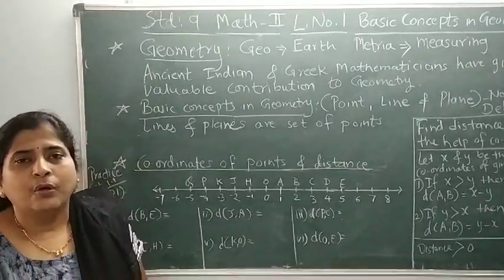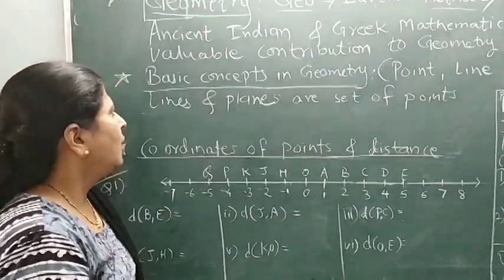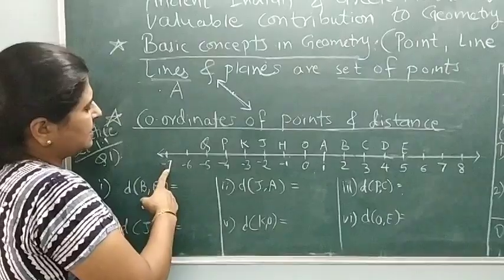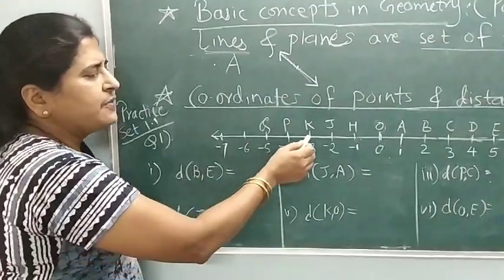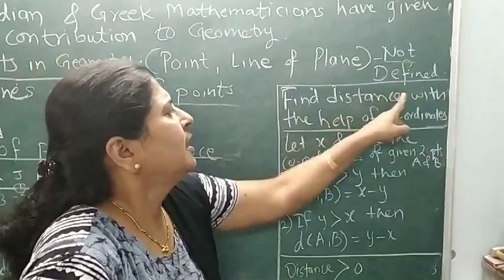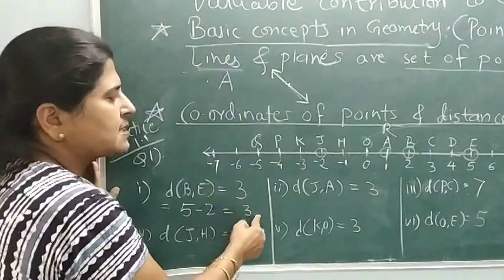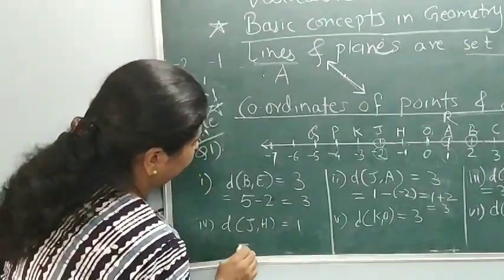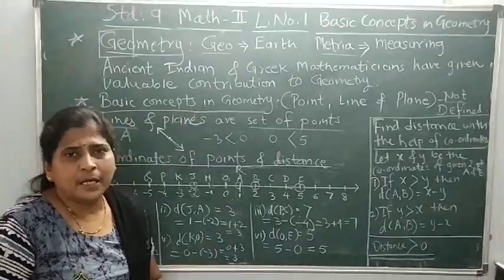Basic Concepts in Geometry #1 | Point, Line, Plane and Distance between Points | By Saujanya Bakare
This video is related to lesson number 1 Basic Concepts in Geometry from Mathematics Part 2 of Std 9 of Maharashtra State Board of SSC.

This video explains the basic concepts of Geometry - Point, Line and Plane as well as Co-ordinates of points and distance between the points. Q.1  from Problem set 1.1 is solved.